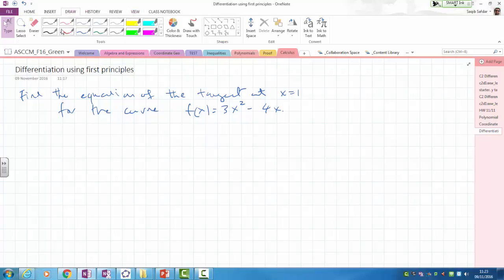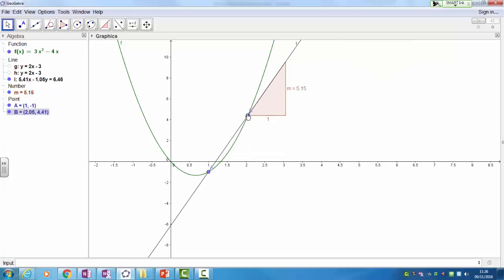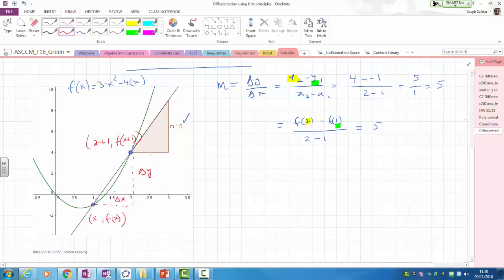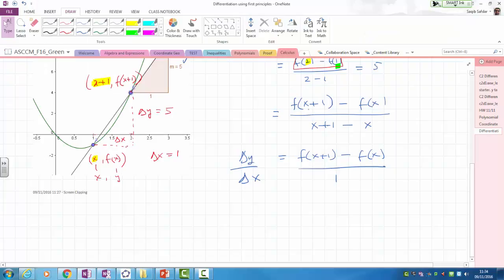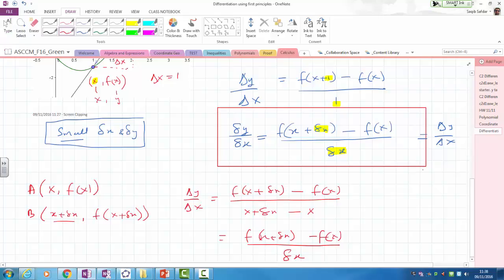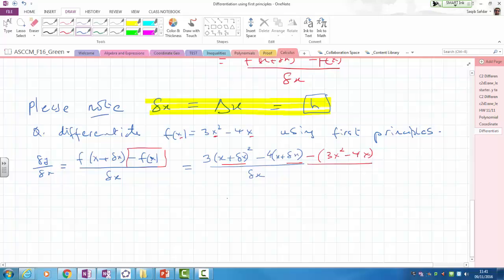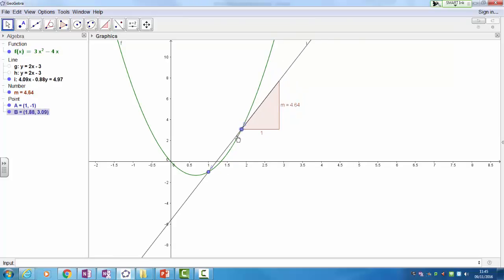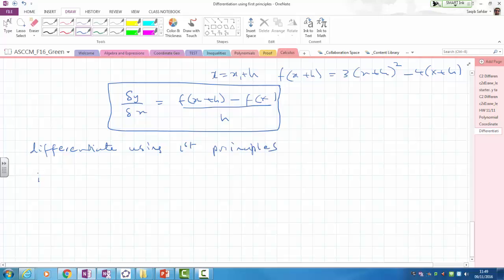C2 Differentiation First Principles